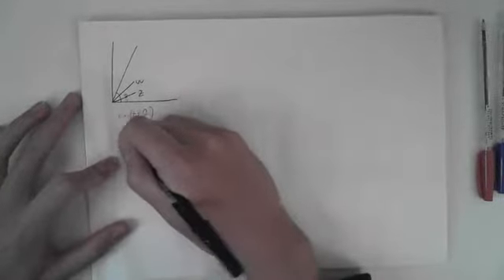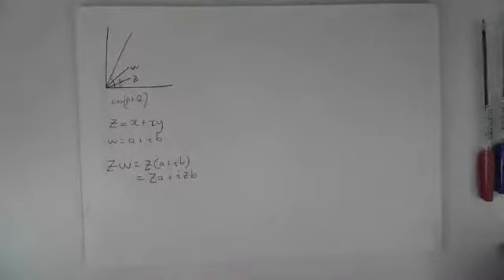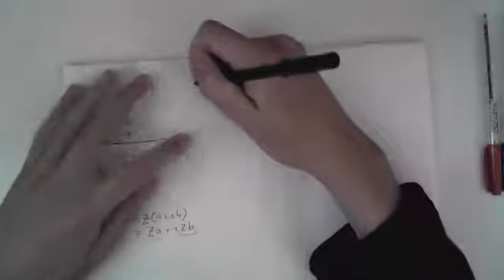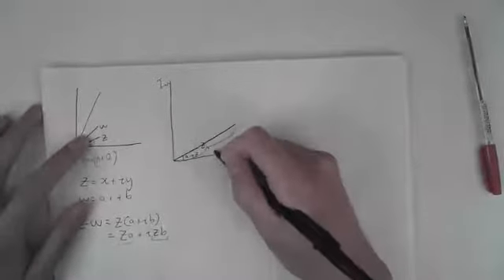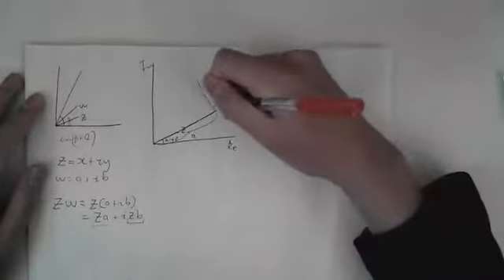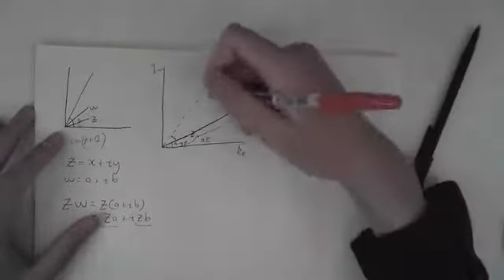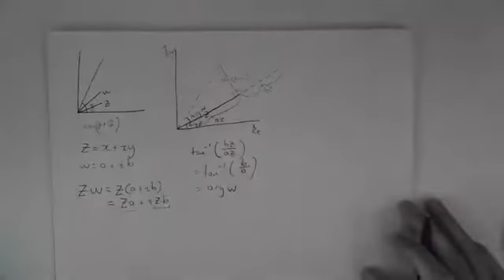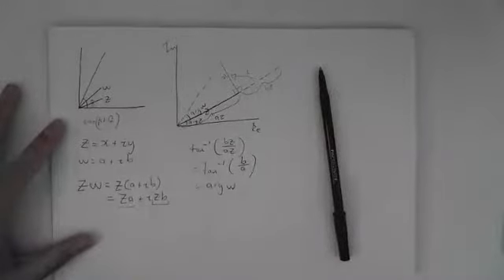Intuitive Complex Number Multiplication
This video discusses an intuitive reason as to why complex number's have their arguments added in multiplication.

Thanks to Bruce Chen for the  actual technique in this explanation.